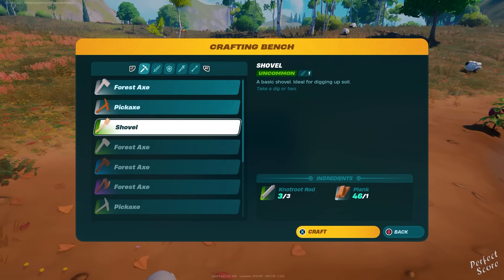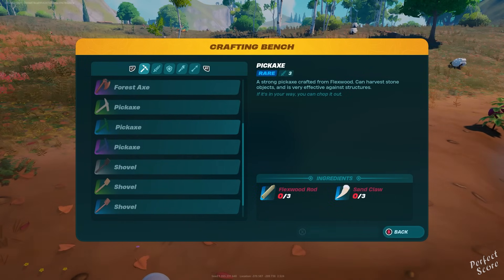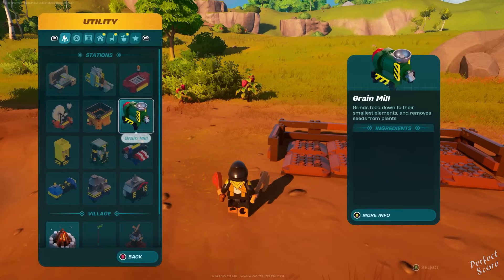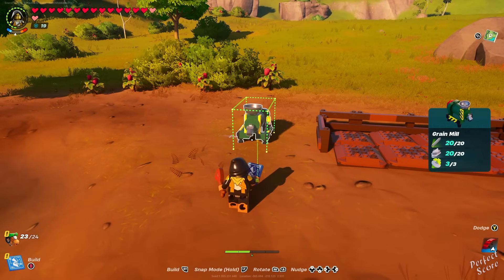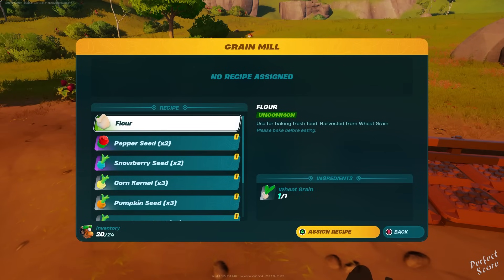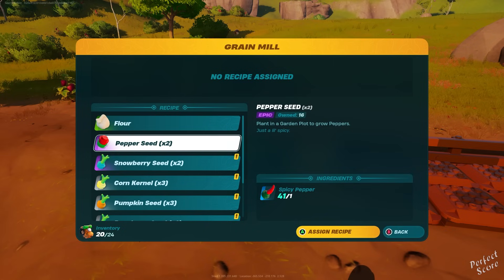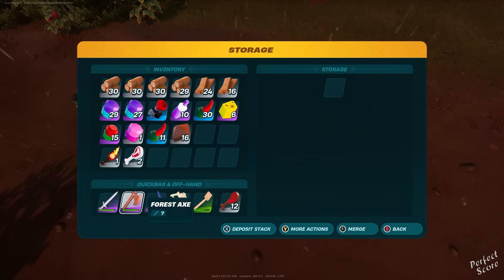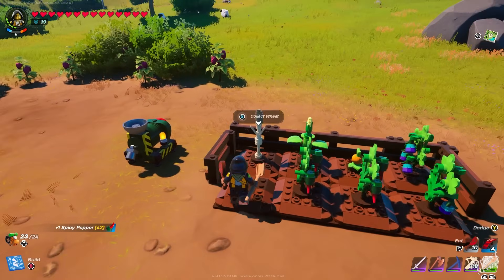How to Build a Seed Garden in LEGO Fortnite (Fertilizer & Soil)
Fortnite LEGO Seed Farm Tutorial. In this video quickly explain how to create a Garden Plot on which you can use seeds, kernels, grains, etc.! I also show you how to use the Grain Mill and where to find Fertilizer and Soil. Support a creator code: Score (ad).